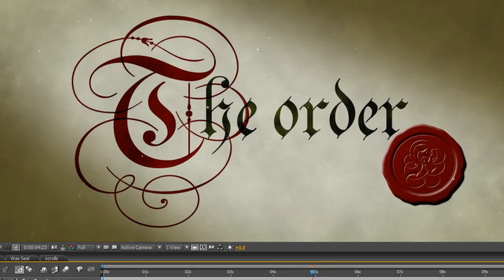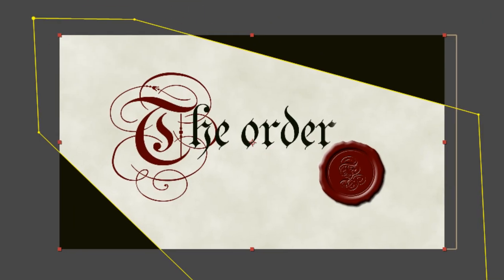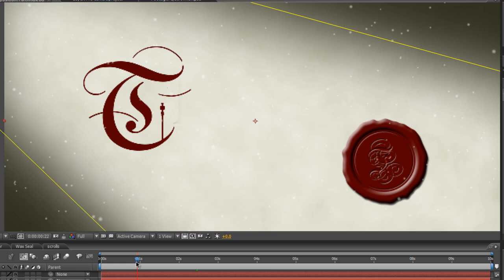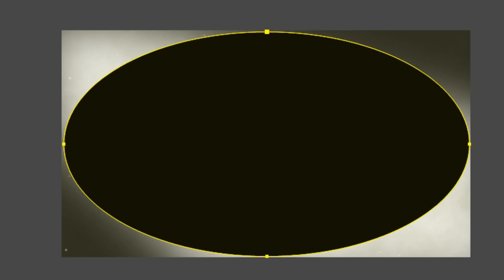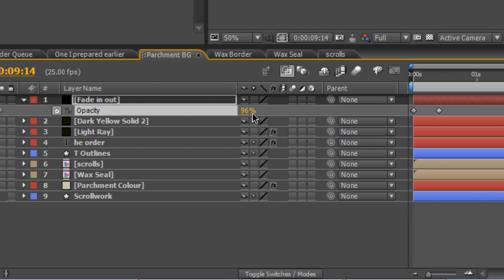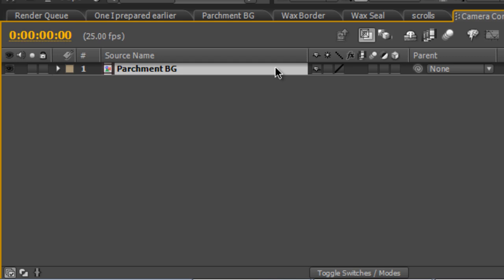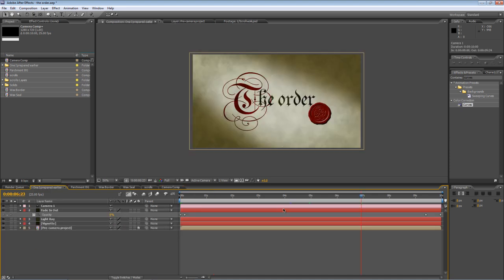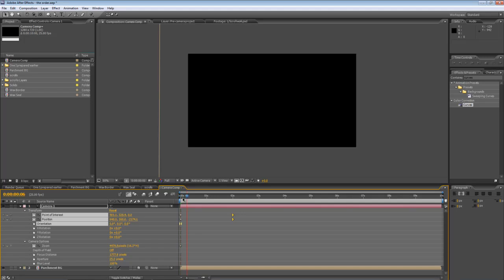After Effects Tutorial - Light ray, dust motes, camera track (The Order Pt3)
Here's the final part of The Order tutorial - in this video I show you how to add the finishing touches to the project, including a simple light ray, camera track and dust motes (without using Trapcode Form!)
Project file is available for download from my website.